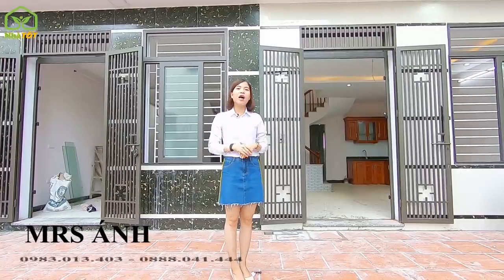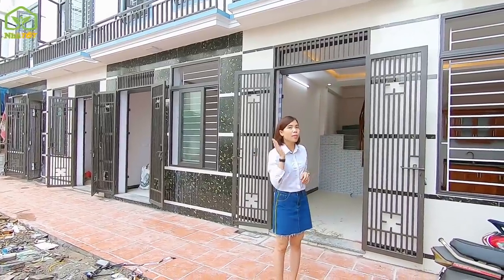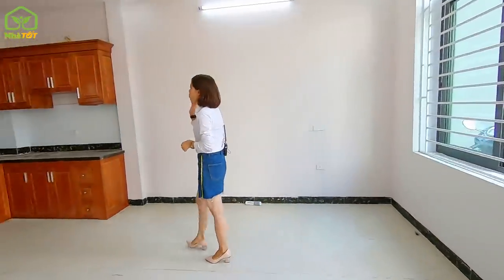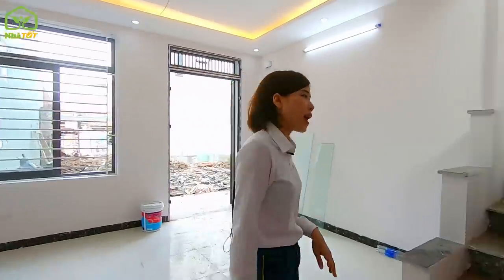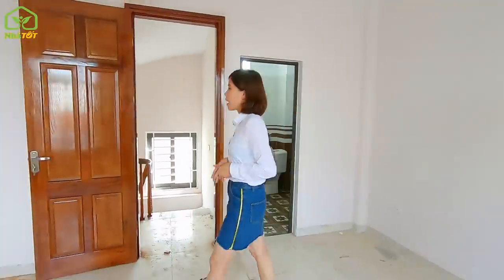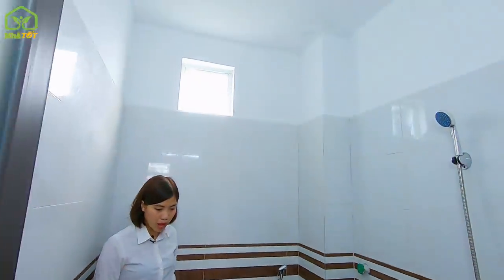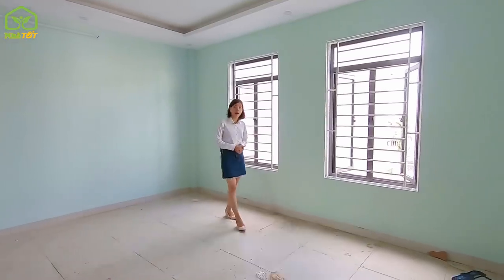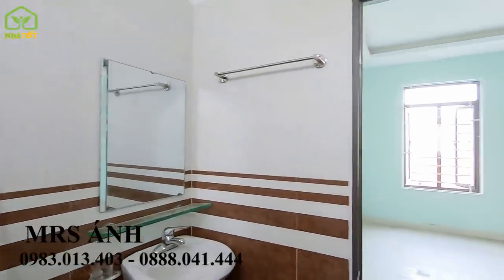Bán Nhà Hà Nội 2021 | Bán Nhà Gần Bến Xe Yên Nghĩa, Hà Đông 4 Tầng - 3PN | nhà TỐT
- Địa chỉ: Thanh Lãm, Phú Lãm, Hà Đông, Hà Nội
- Diện tích: 33m2
- Hướng nhà: Tây Bắc
- Thiết kế: 4 tầng, 3PN, phòng khách, phòng bếp, sân phơi, 3WC
- Giá bán: 1,75 tỷ
- Nhà có sổ đỏ chính chủ.
- Có đầy đủ giấy phép xây dựng.
- Hỗ trợ toàn bộ chi phí sang tên sổ đỏ.
- Hỗ trợ vay vốn ngân hàng lên đến 80%.
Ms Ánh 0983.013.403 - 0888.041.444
© Bản quyền thuộc về nhà TỐT
© Copyright by nhà TỐT ☞ Do not Reup